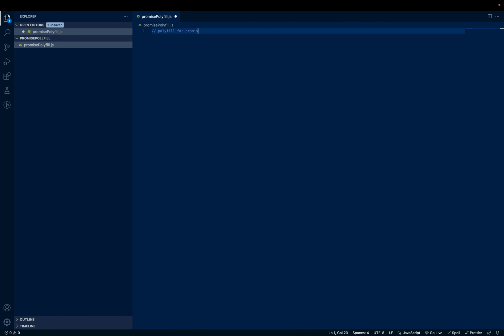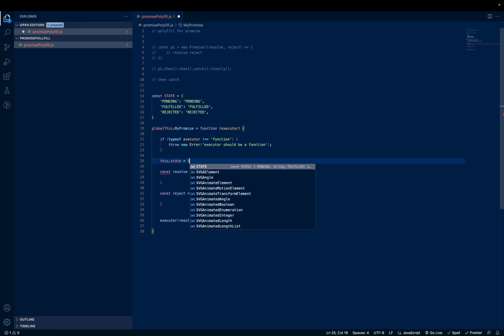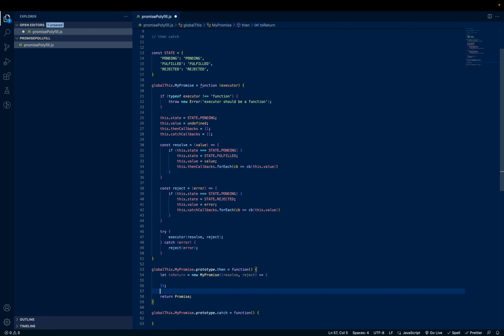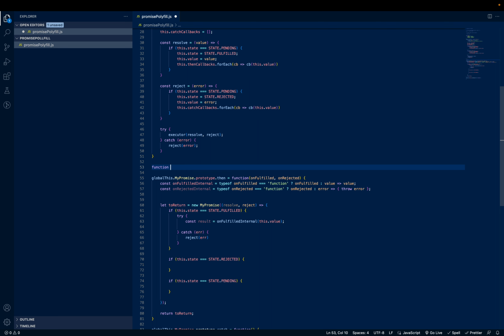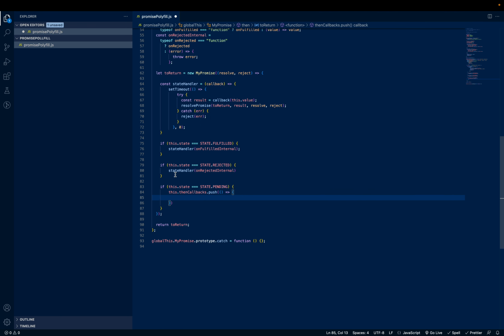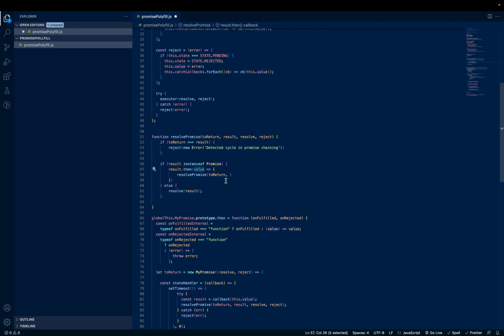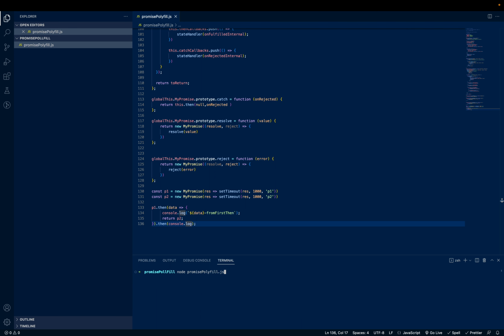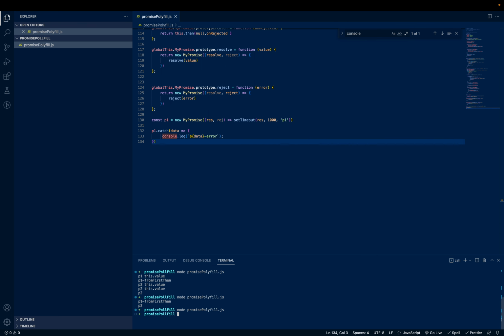A Step-by-Step guide to Implementing a Promise Polyfill | Javascript | AwwFrontend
Are you familiar with the power of Promises in JavaScript, but need to support older browsers that don't have native Promise support? In this video, we'll show you how to build your own Promise polyfill using vanilla JavaScript. We'll start by discussing the basics of Promises and how they work, and then we'll dive into the process of implementing our own polyfill. We'll cover all the necessary steps, including handling the static methods, resolving and rejecting Promises, and chaining thenables. By the end of this video, you'll have a solid understanding of Promises and how to use them to simplify asynchronous code in your projects. Whether you're a beginner or an experienced developer, this video has something for you.